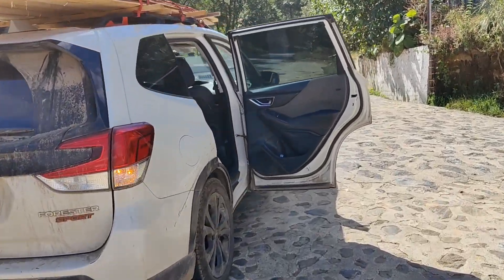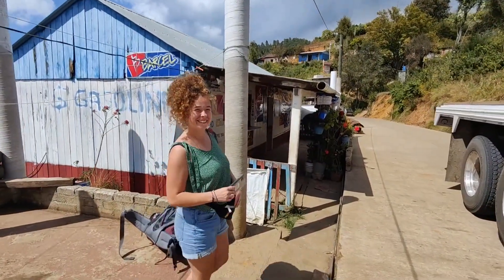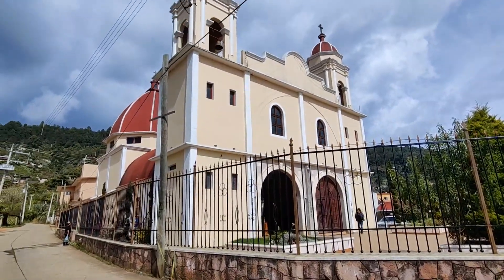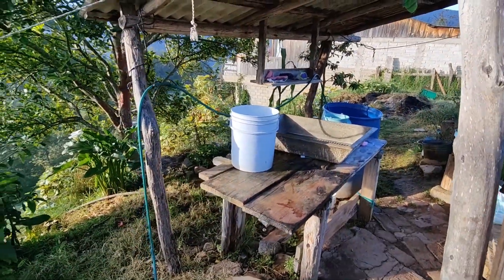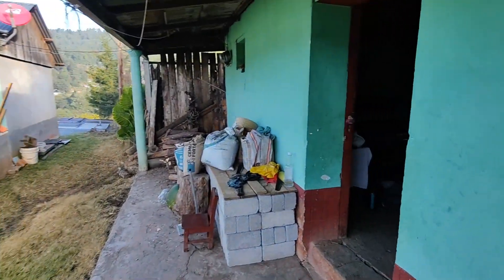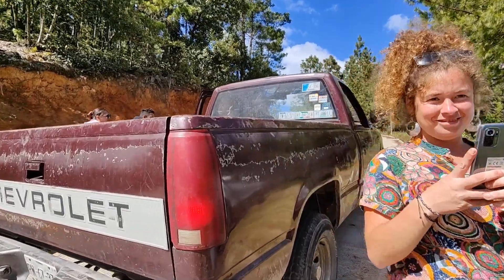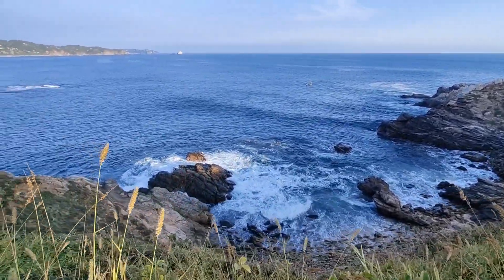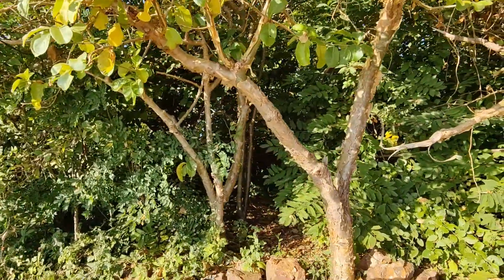Hitchhiking in Mexico as a woman (Mexico City - Cancun) Part 3/6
In the third part of my video series, form Mexico City to Cancun, we hitchhiked from San Mateo dé río hondo to Mazunte. It's not San Cristóbal, there was a mistake in the video!
For 3.5 hours we went down the mountain until we arrived in the very hot mazunte. The weather difference is enormous. We watch the sunset at the Punta Cometa beach with many other backpackers. This place is known for the most beautiful sunset in the region. We spend the night right next to the lonely beach. Our first ride was with Azeneth. She took us home, where we got an insight into a paradise life. Life with a private stand and a brilliant sunset. We stay there for two nights.